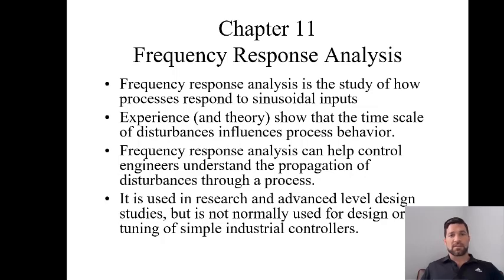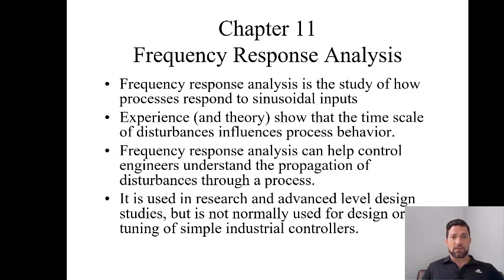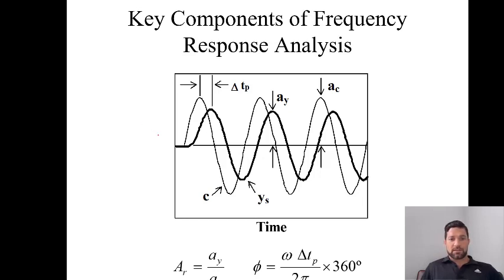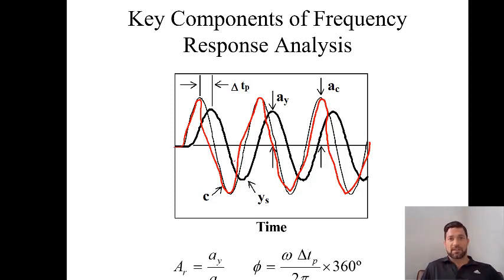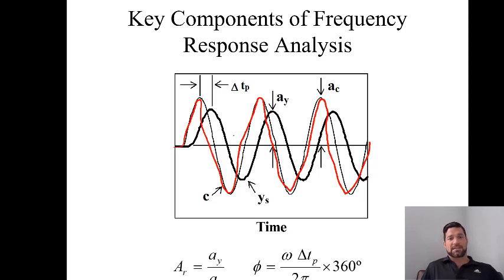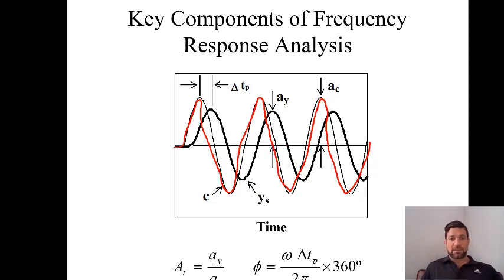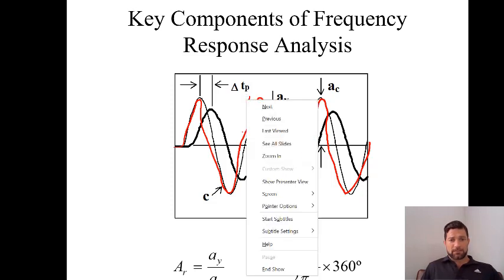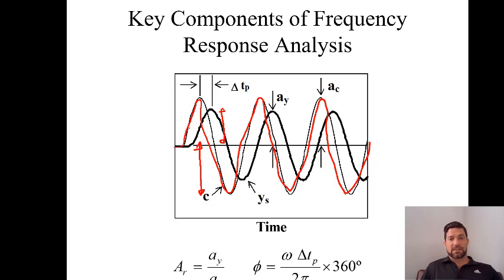Frequency Response Analysis of feedback control loops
This video gives a short overview of Frequency Response Analysis of feedback control loops.